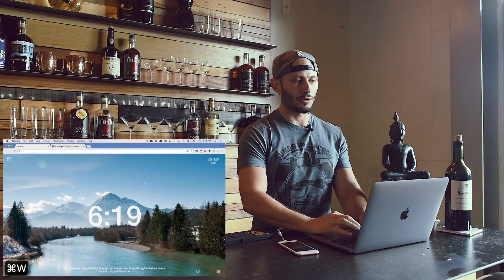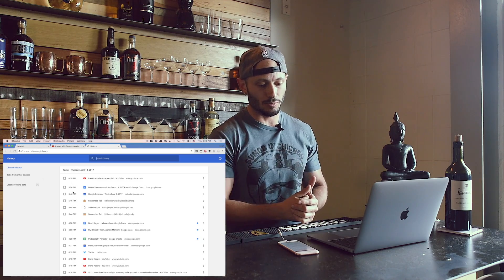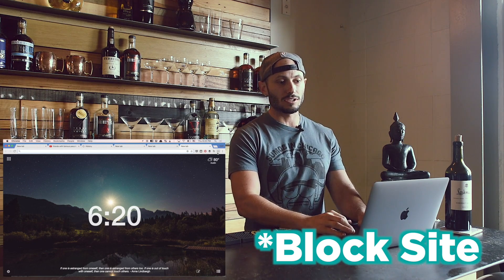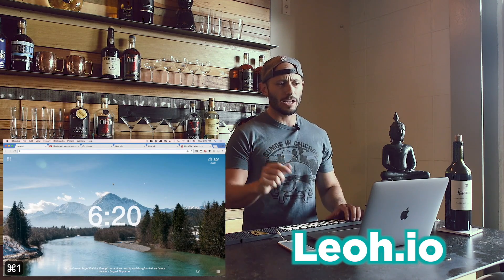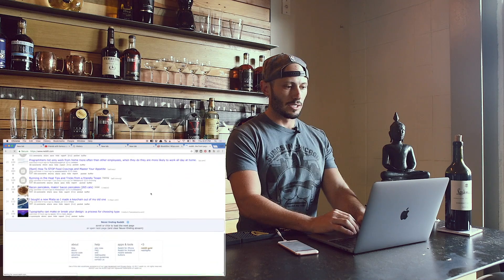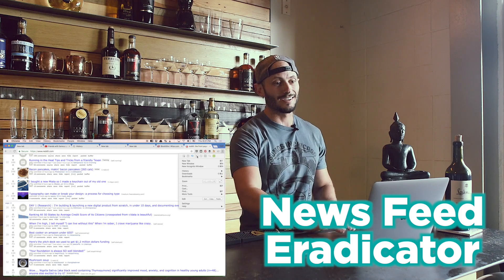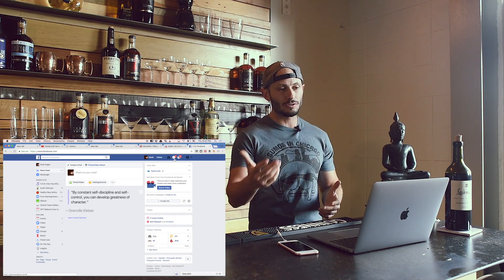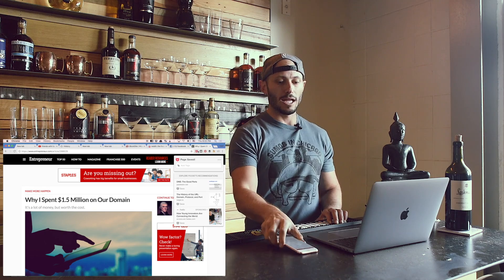7 Google Chrome Tricks and Tips That Will Skyrocket Your Productivity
In this video, I’m going to give you 7 Google Chrome tips and tricks that will boost your productivity. As employee #30 at Facebook, #4 at Mint.com, and the founder of Sumo.com and AppSumo, I try to optimize my technology as much as I can.

Watch as I share my BIGGEST and FAVORITE Chrome hacks so you can get more work done, feel less frustrated, and create a happier working environment.

Check out more superb tips and tricks on my websites, podcast, and more.